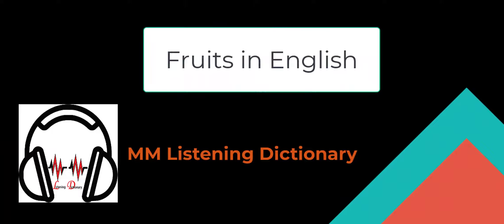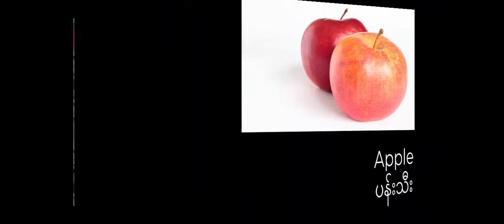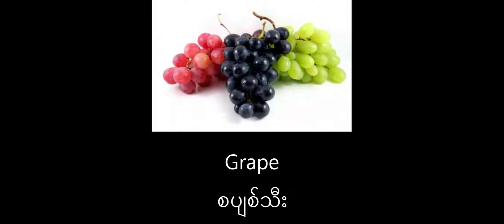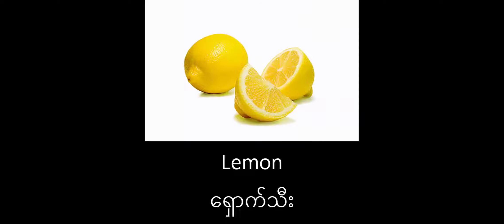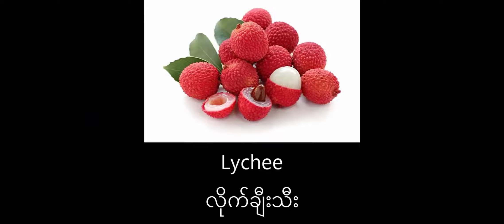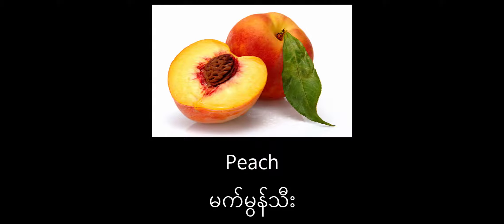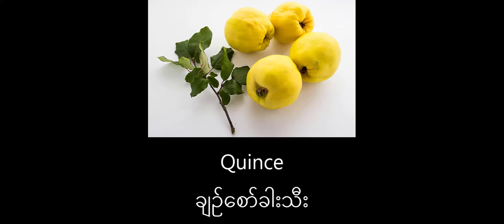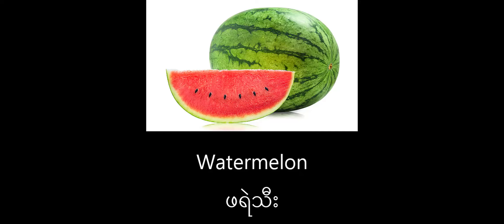Fruits in English (အသီးအမည်များ)